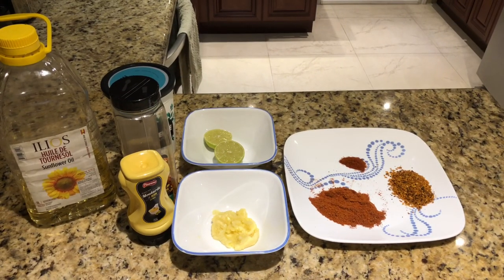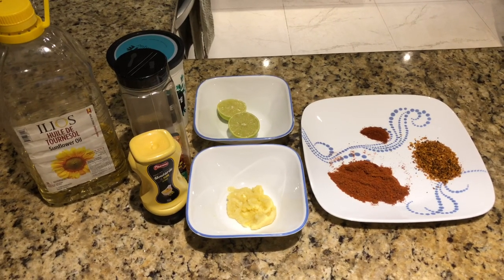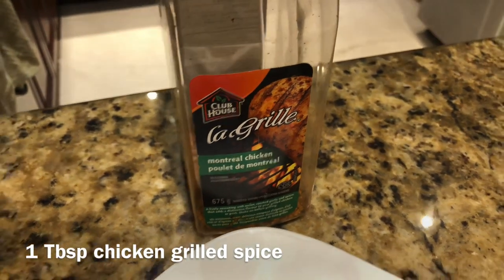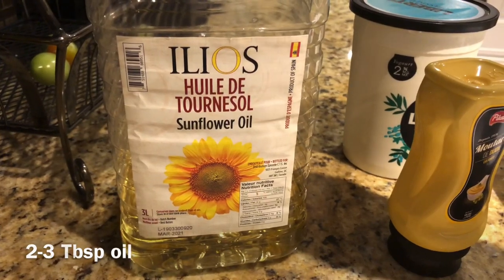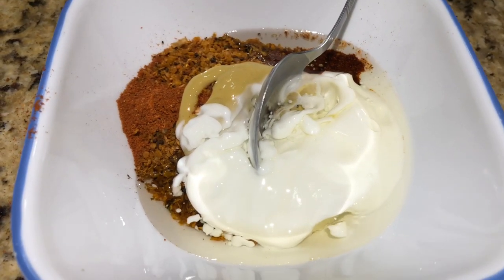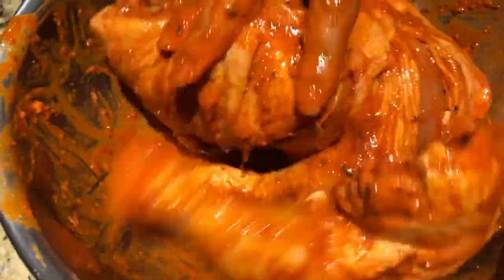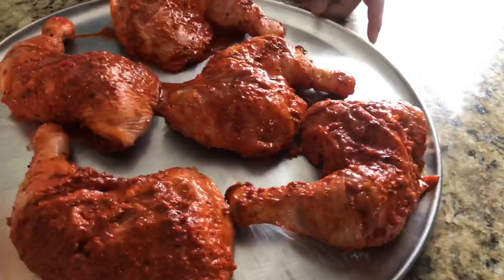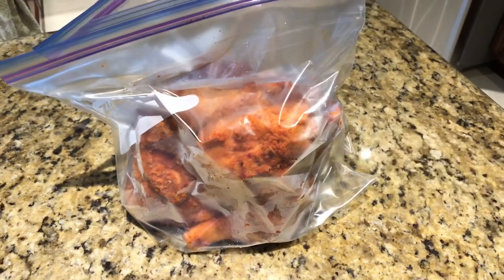BEST WAY TO MARINATE & FREEZE CHICKEN | IN URDU/HINDI*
Best way to marinate and freeze chicken.